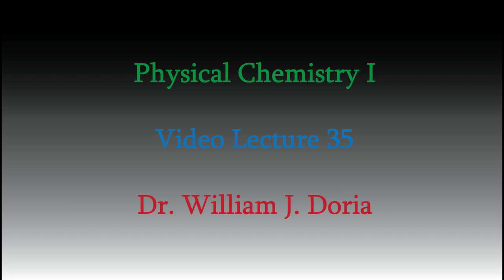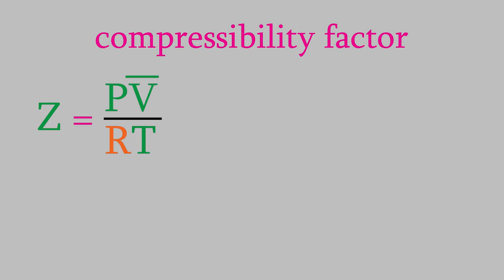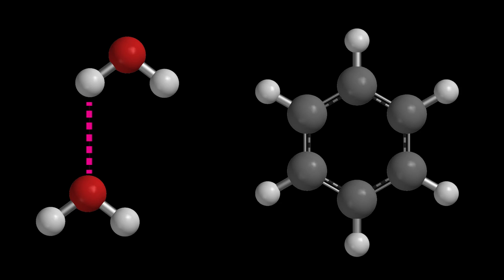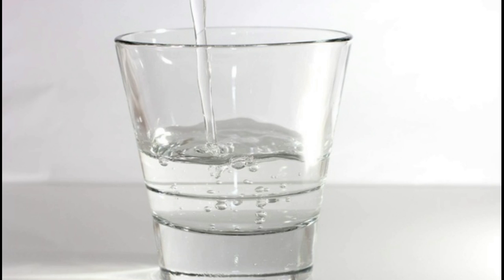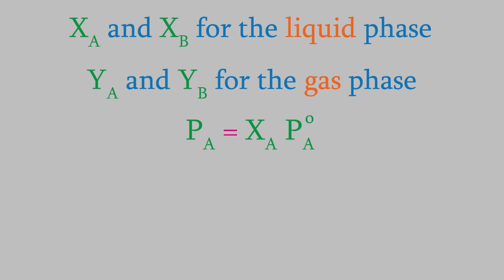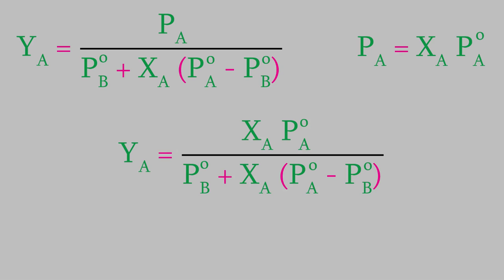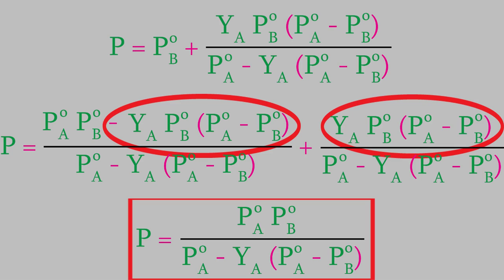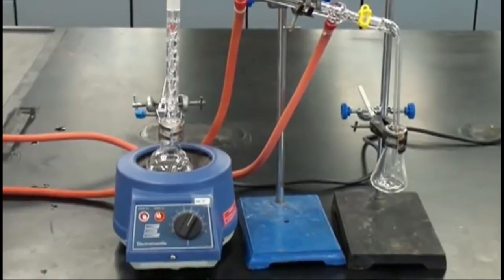Physical Chemistry, Part 35: Activity, Vapor Pressure, and Ideal Solutions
Today we'll talk more about binary (i.e., two-component) solutions, and we'll talk about a new property: the activity.  It turns out that, just like our simplest models of gases involve "ideal" behavior, so do our models of solutions.  But real solutions don't behave like real ones!  What's the difference, and how much do real solutions differ from ideal ones?  The activity will help us find out!

We'll also explore the vapor pressure more deeply, and we'll come up with two equations that describe the interaction between gases and liquids -- that'll be handy when we discuss distillation in an upcoming video.  Get ready for lots of algebra this time, though...